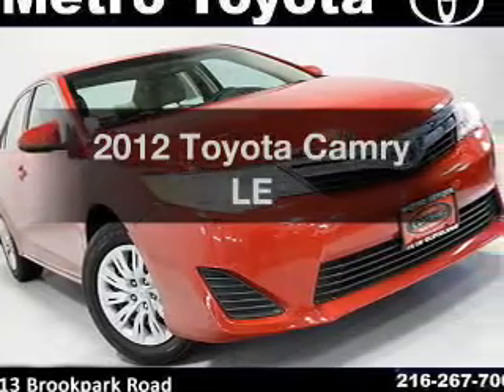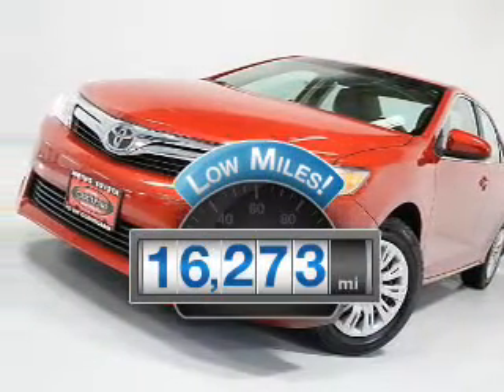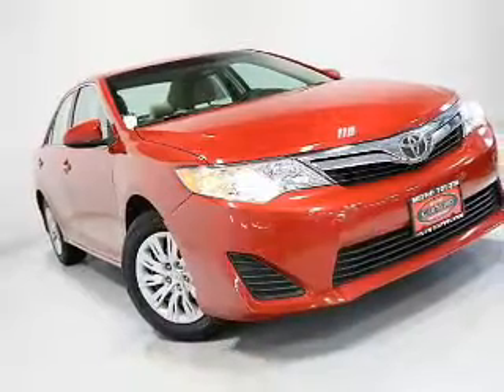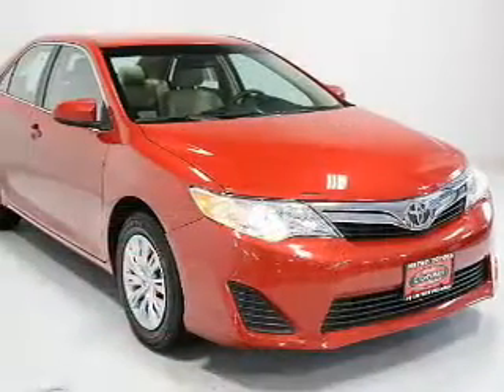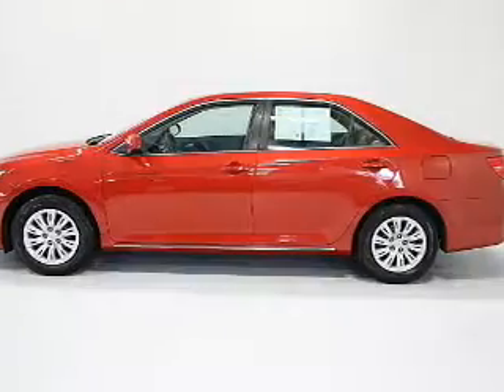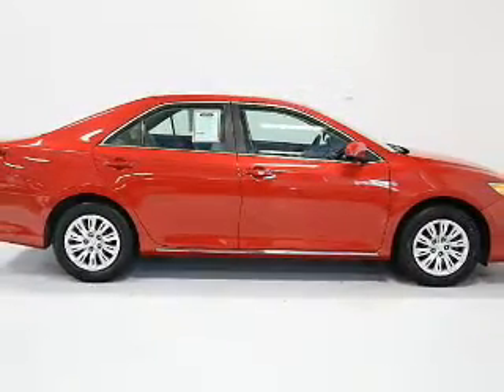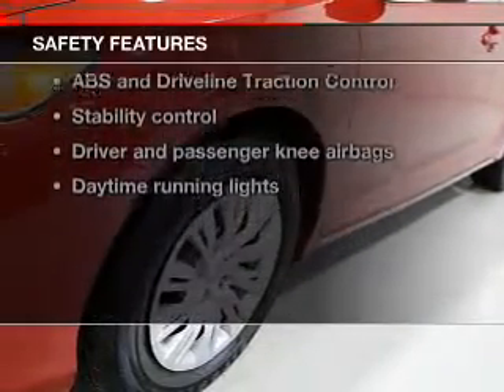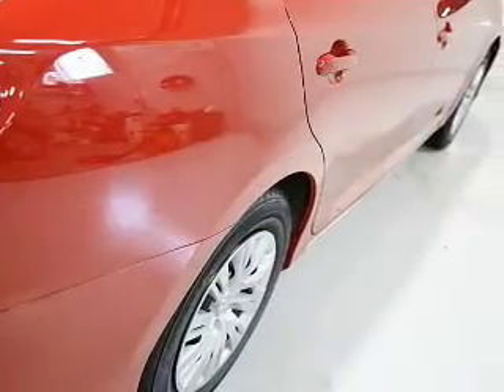2012 Toyota Camry - Brookpark OH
Year: 2012
Make: Toyota
Model: Camry
Trim: LE
Engine: 2.5 liter inline 4 cylinder 16 valve
Transmission: 6-Speed Automatic
Color: Barcelona Red
Mileage: 16273
Address:
13775 Brookpark Road